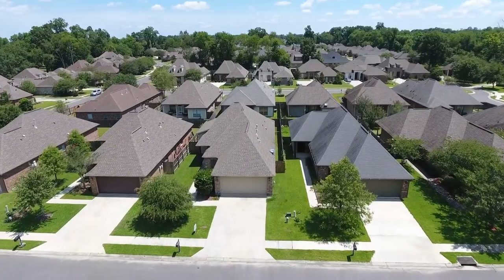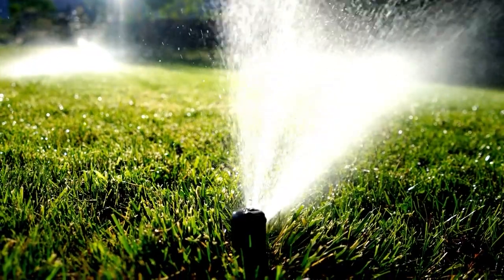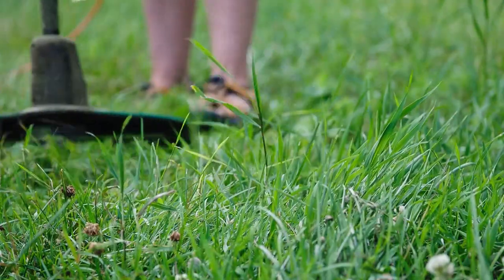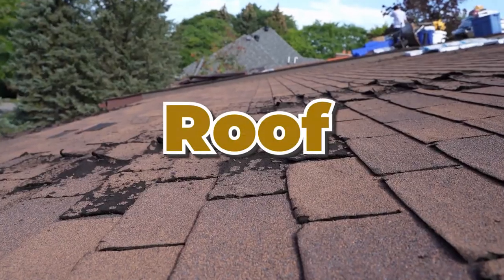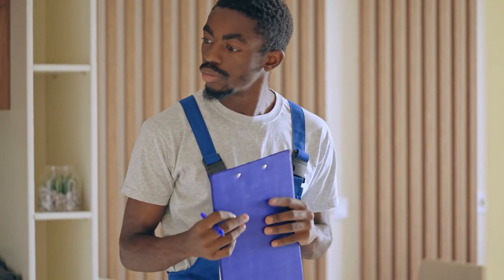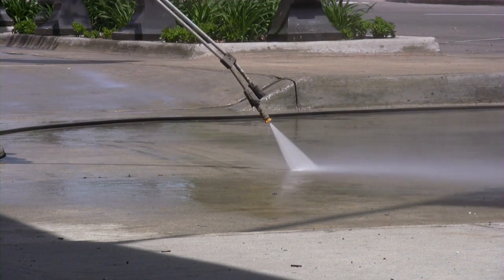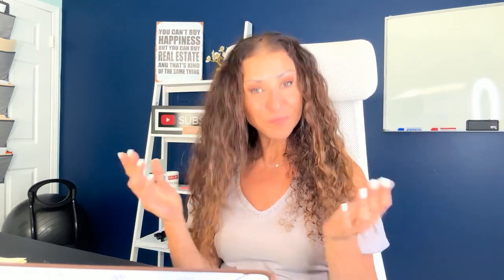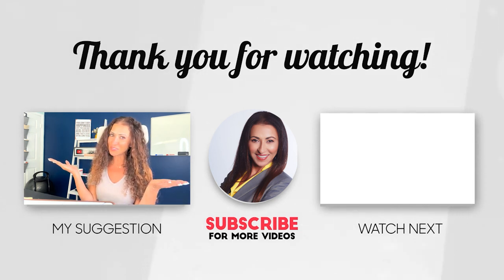How To Prepare My Home For Sale | Curb Appeal Tips For A Successful Home Sale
Tips to staging your house before selling it is more important than you think and the most important task for a successful sale. These tips are easy to accomplish and requires very little effort  and very small money investment, if any at all.

Esphir Popilevsky
00:00 Curb Appeal To Sell Your House
00:31 Why Is Curb Appeal So Important
01:28 Very Important To Know This
02:14 Tip Number One
04:11 Tip Number Two
05:33 Tip Number Three
06:20 Tip Number Four
06:44 Tip Number Five